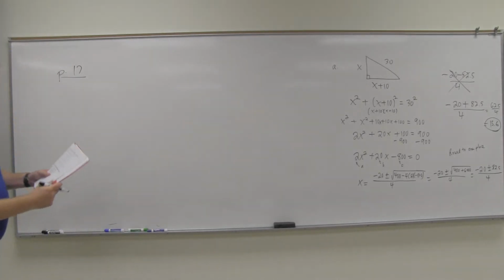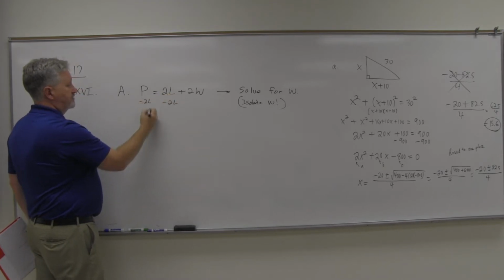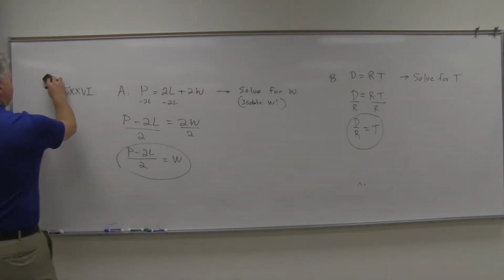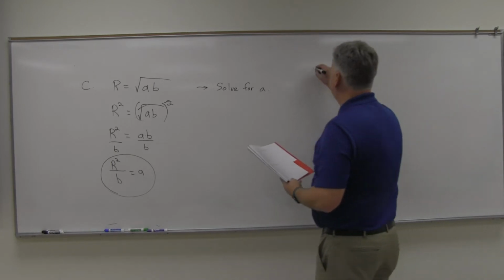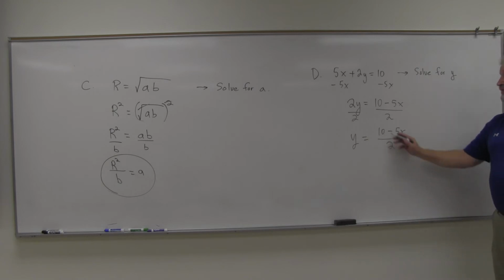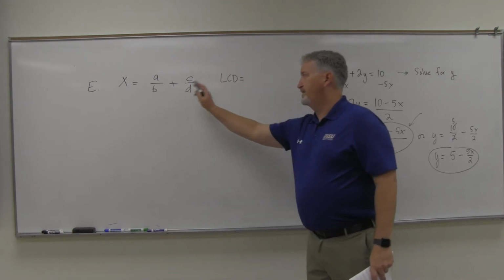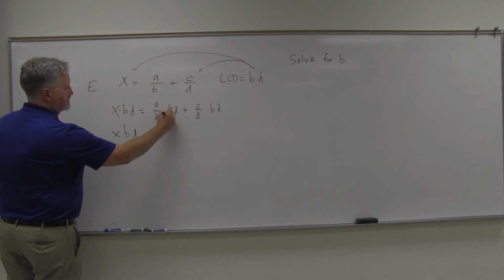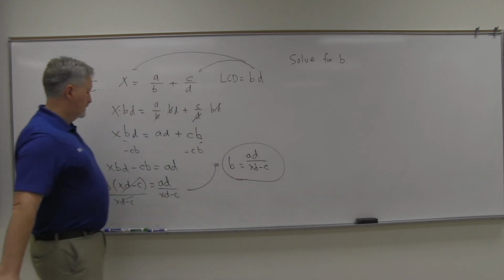Assignment 6 Video Lecture (p.17) - Fall 2022